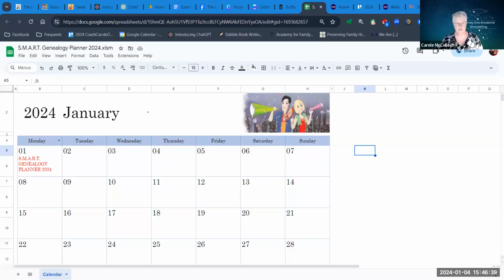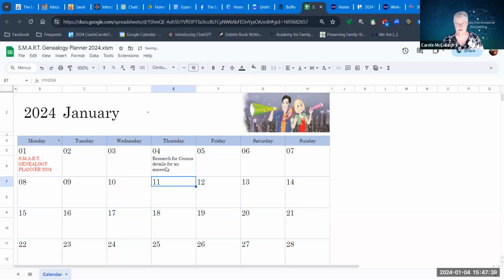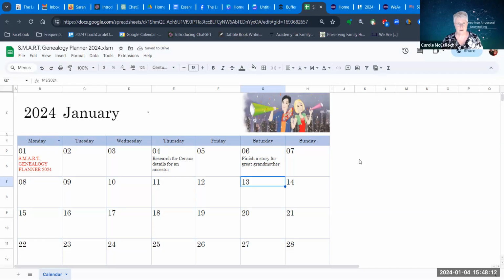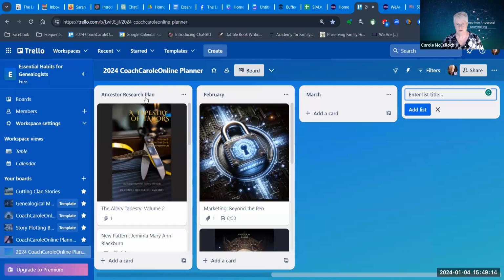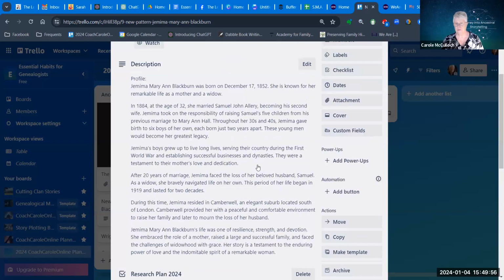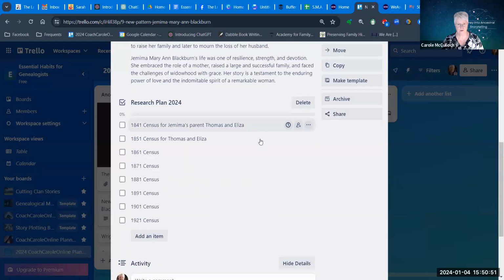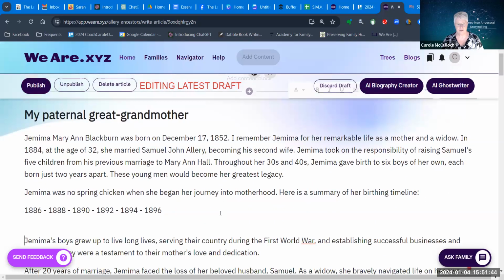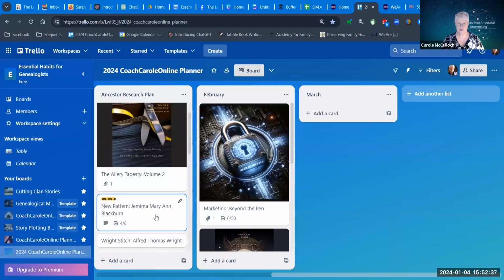Essential Genealogist Planner 2024: Jan 4 Create a Research Plan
In this video I demonstrate how you can use a simple spreadsheet calendar or a Trello planner. Below is a link to a copy of a Trello Planner.

Save money and take out a Membership subscription and get all my courses

Enrol in 'Writing Family History with AI' - a 30-day challenge to write your family history stories with help from AI